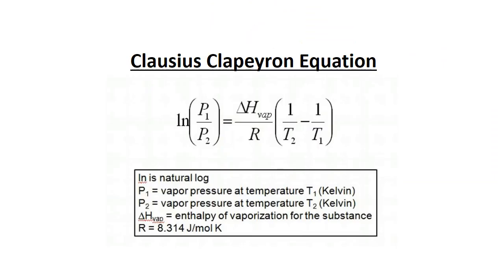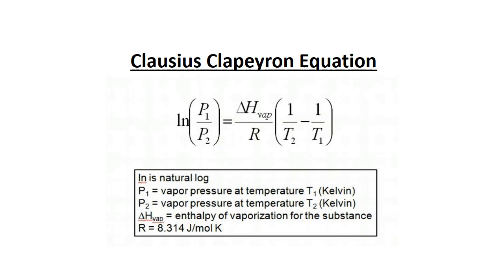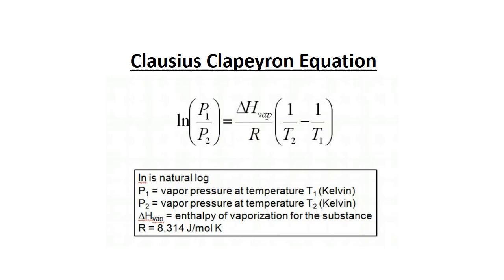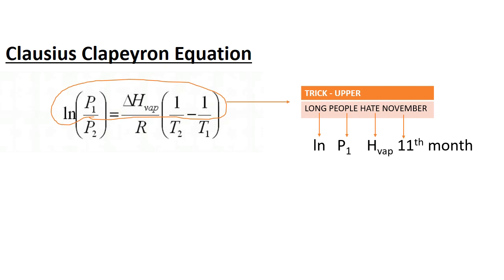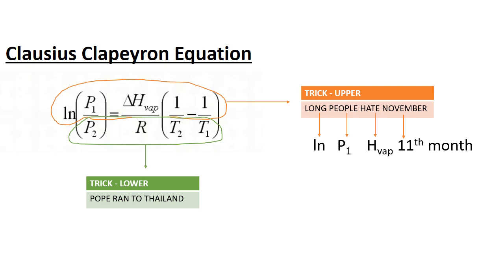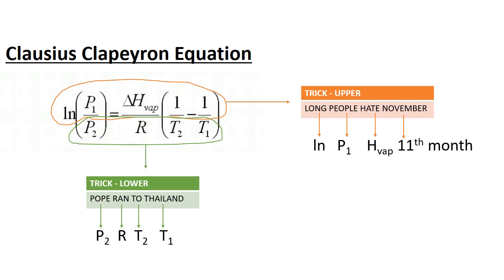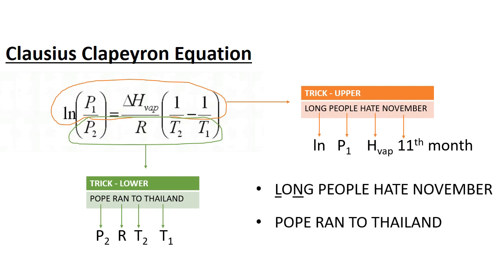Learn Clausius Clapeyron Equation - Easy Trick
Hi Friends, I like make learning tricks to help you learn difficult topics. Using this trick you can memorize Clausius Clapeyron Equation forever very easily.